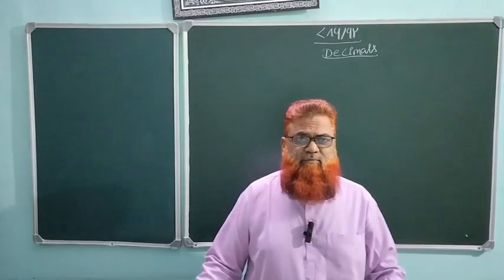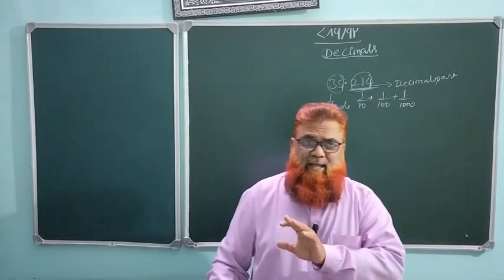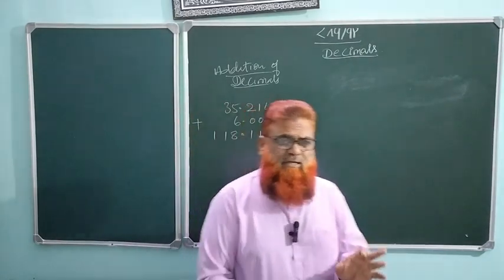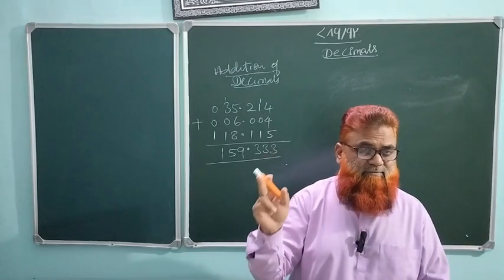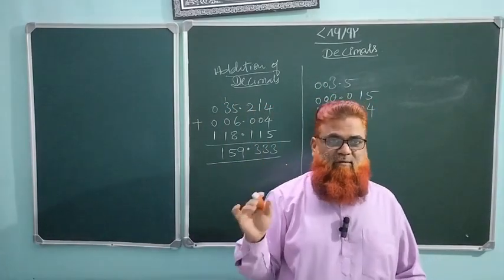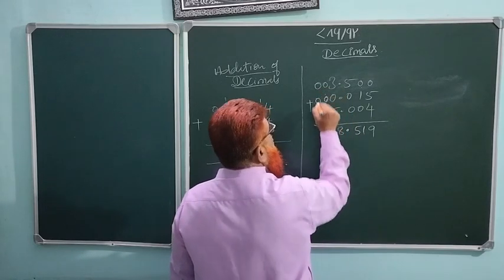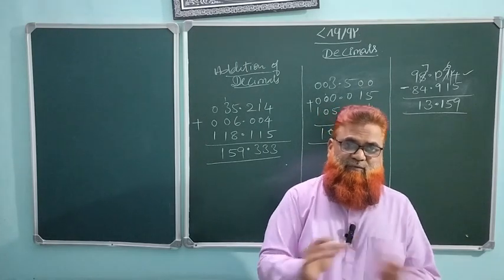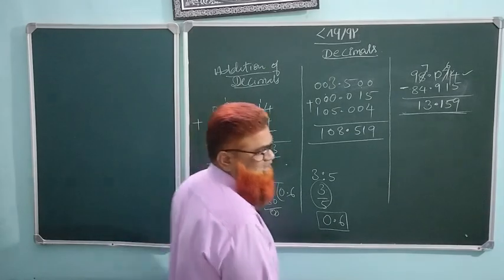ADDITION OF DECIMALS IN ENGLISH